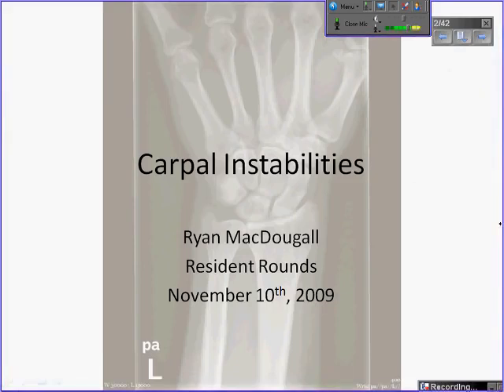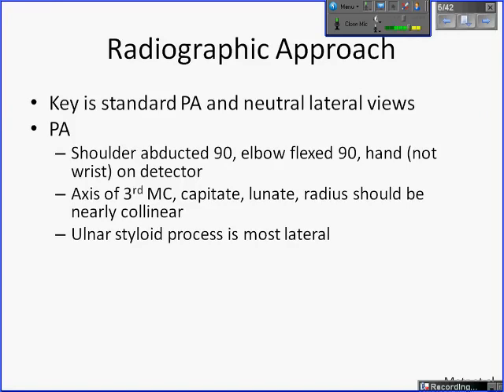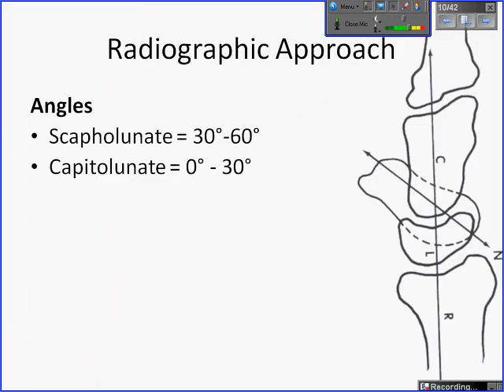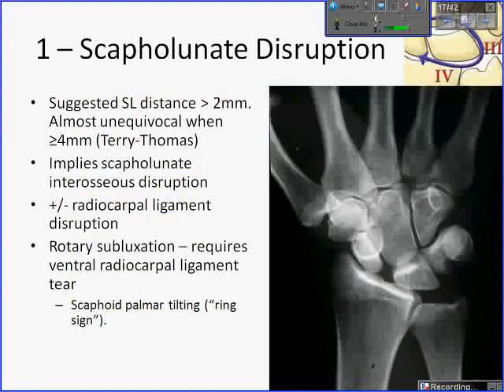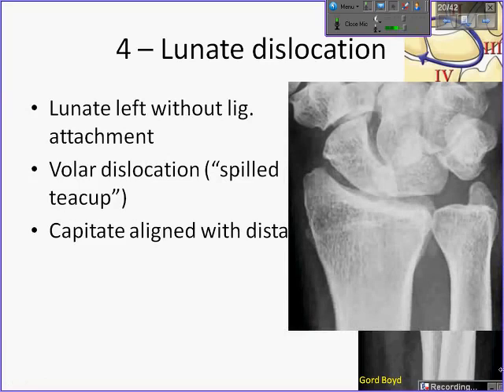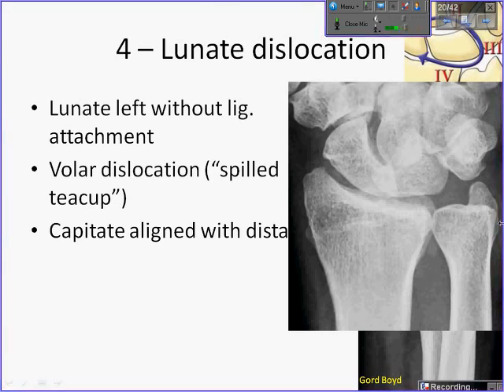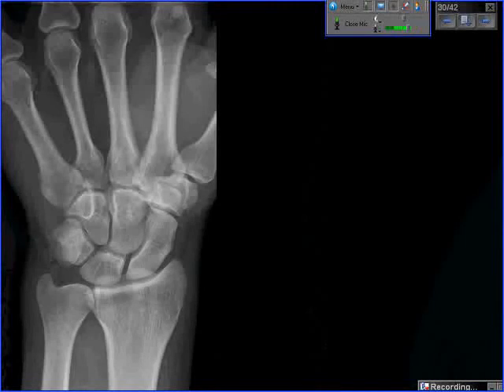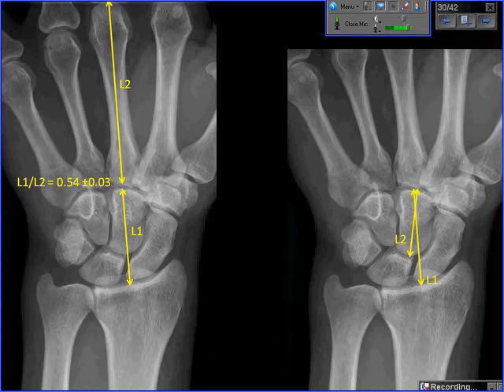Carpal Instabilities HD [Basic Radiology]